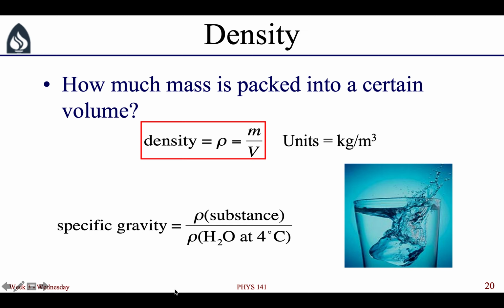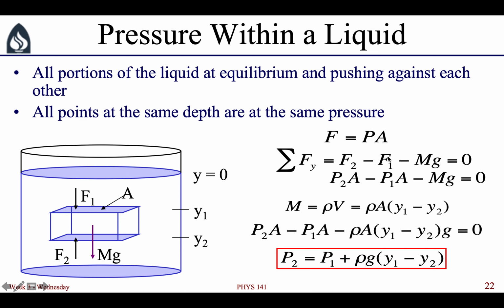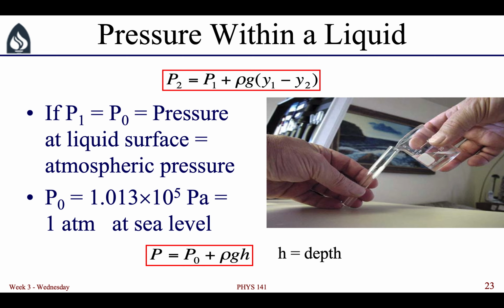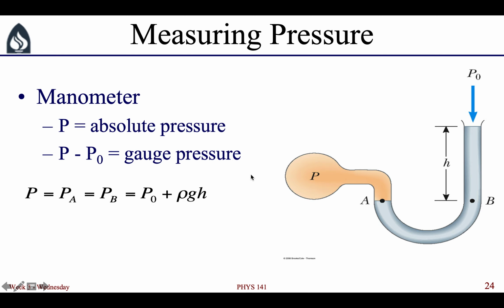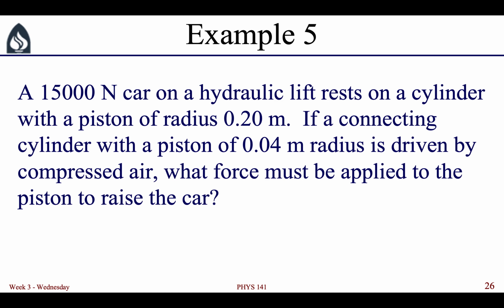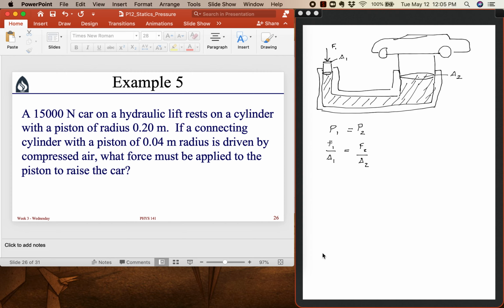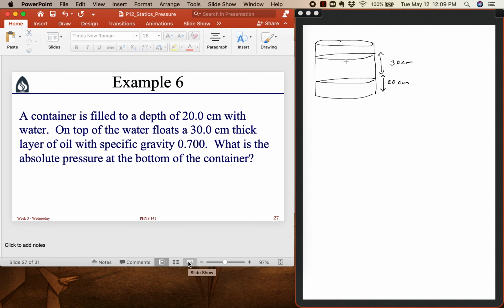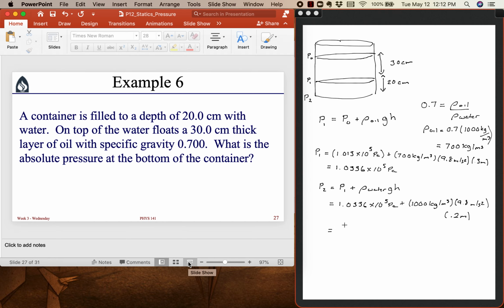PHYS141 Lesson12 Ch11 Sec1-2 1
Density, Pressure, Pressure within Fluids, Example Problems, Poses Question 5